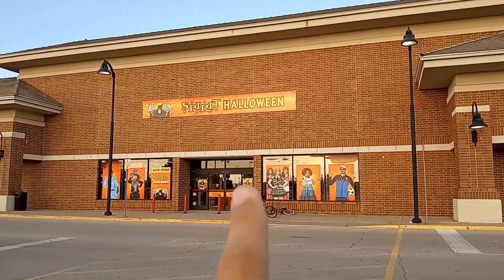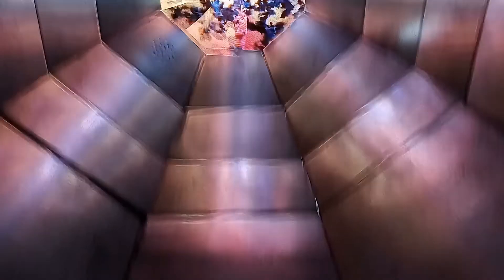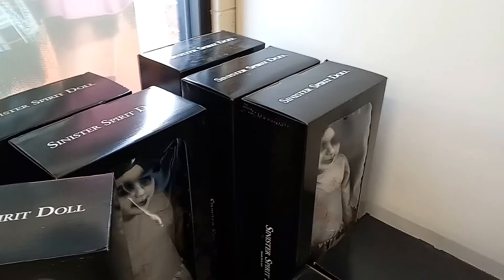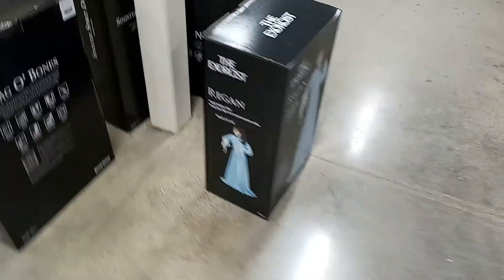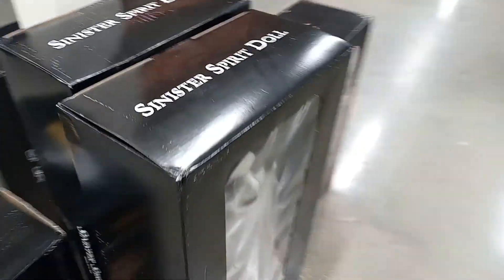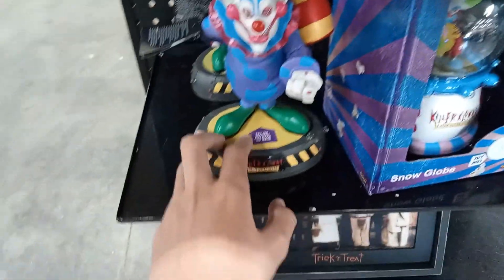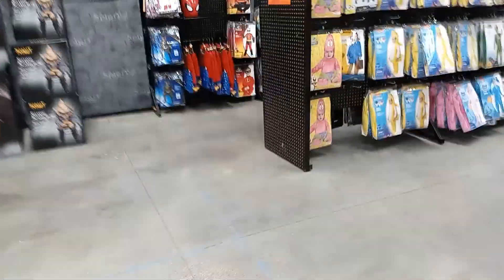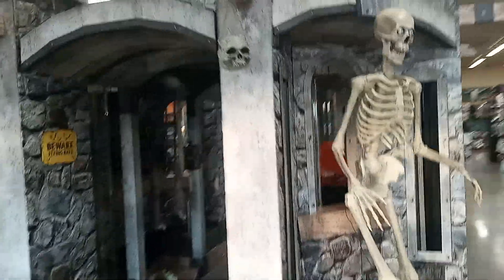This Spirit Halloween Is Stocked! - Spirit Halloween Tour #4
The best Spirit Halloween I've seen yet this year!